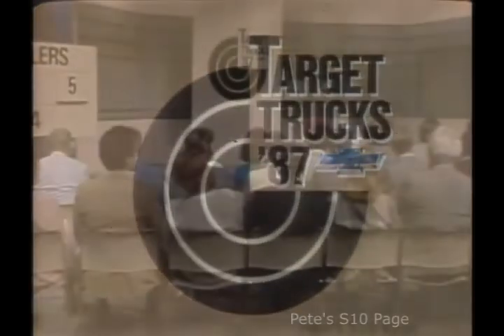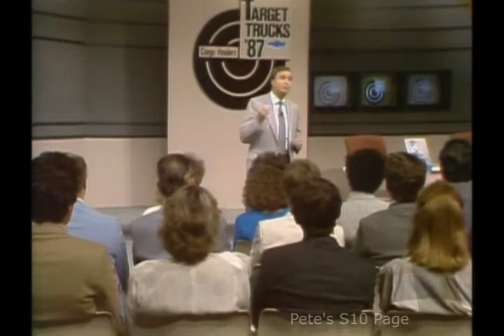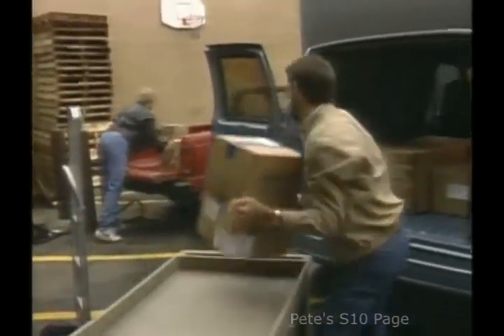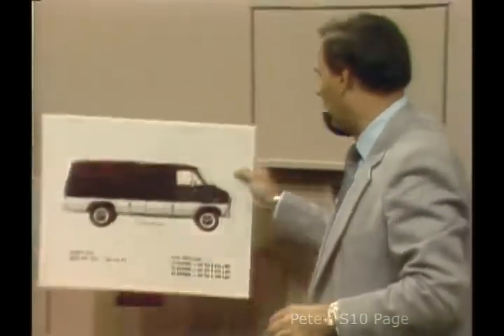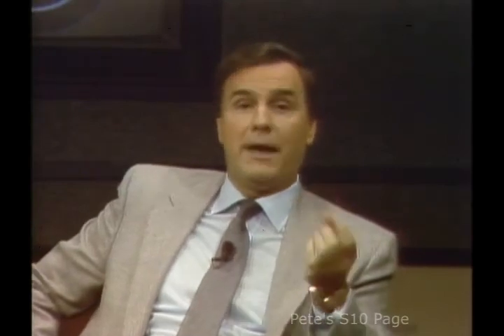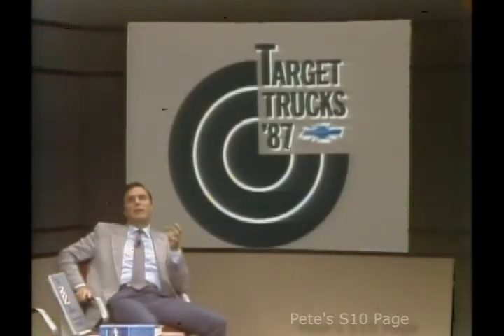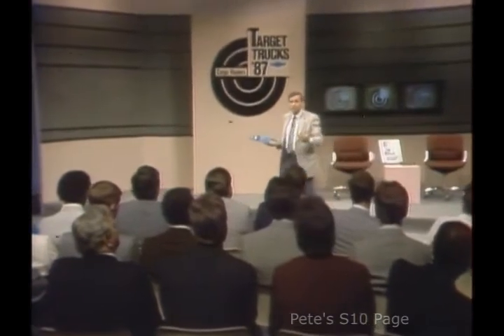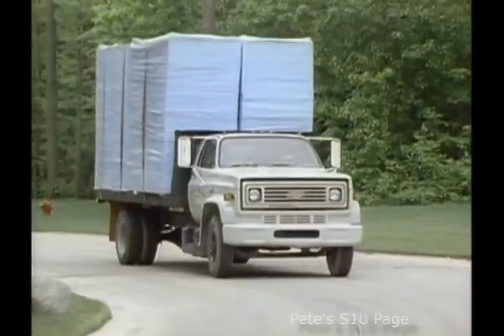1987 Chevrolet Trucks Sales Training Part 5: Cargo Haulers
"Reviews the 1987 Chevy Cargo Haulers and the features that make them valuable to today's business buyer"